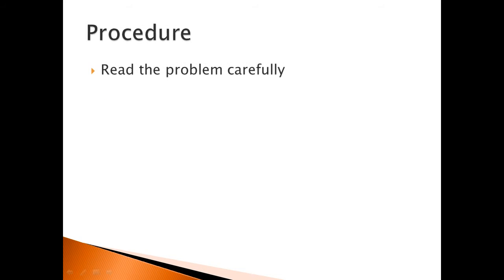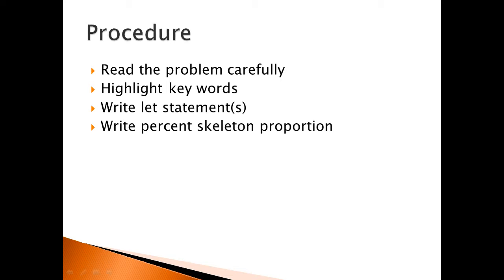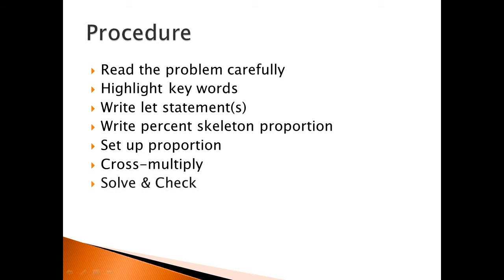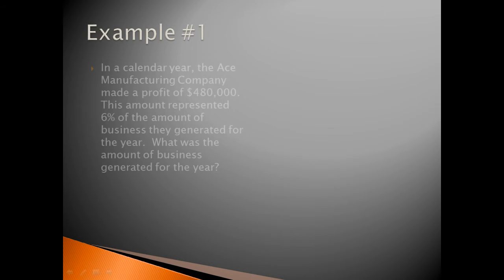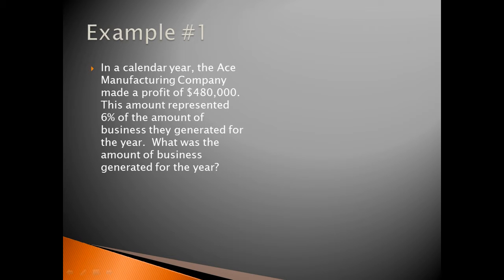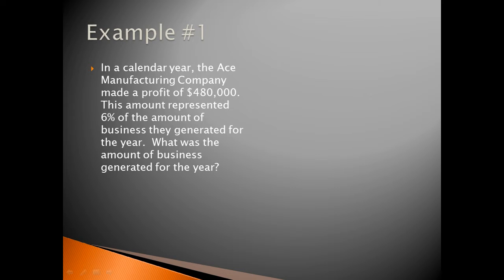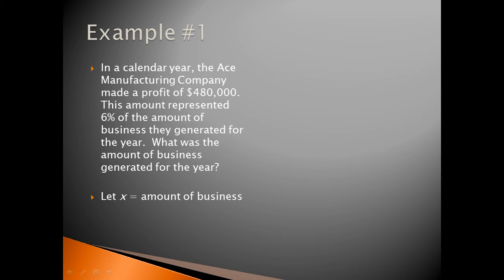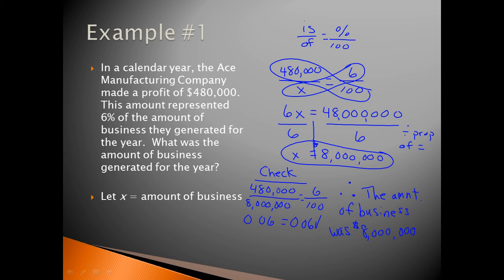Lesson 3-6 - Percent Word Problems